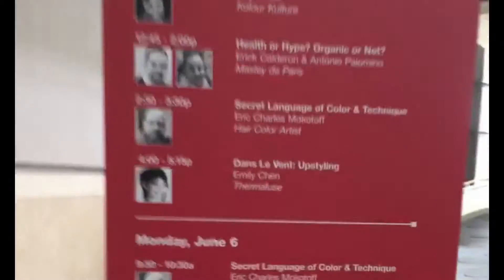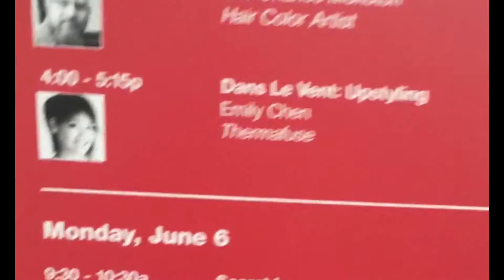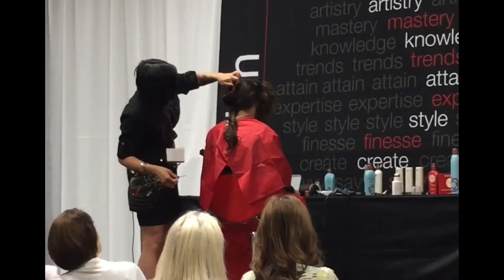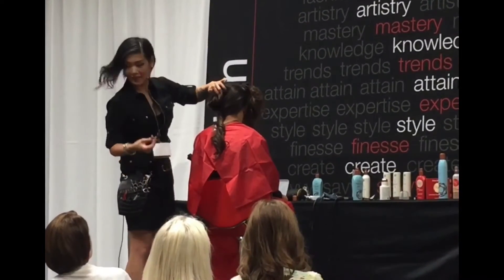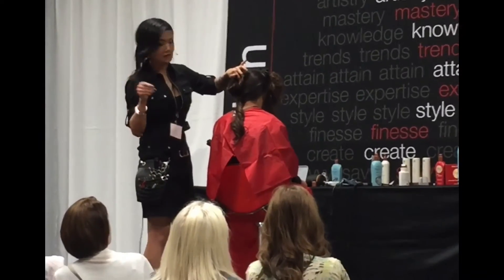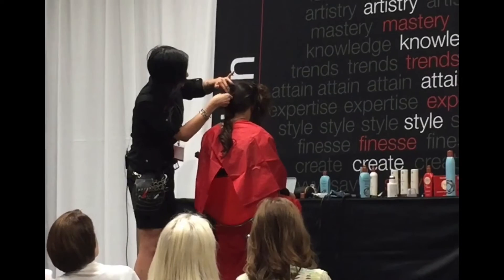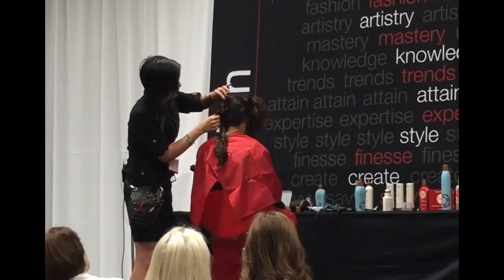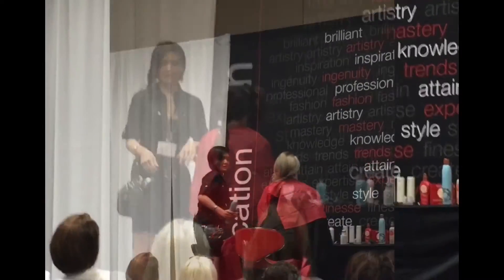Upstyling Class | Emily Chen at Premiere Orlando 2016 | THERMAFUSE Dans Le Vent 2016 Everlux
A recap of the Dans Le Vent Upstyling class at the 2016 Premiere Orlando Show

The Premiere Orlando Show is a 3-day international conference in which over 50,000 licensed beauty professionals attend each year. I am honored to be a featured presenter along with my ThermaFuse team. This year, we held three workshops in which Jessica, Becky and I had the privilege of sharing our passion and our craft with fellow beauty industry professionals from across the nation. In addition to the workshops we taught, we also had the honor of showcasing our work on the tech stage with the entire ThermaFuse Creative Team. I freaking love my job.